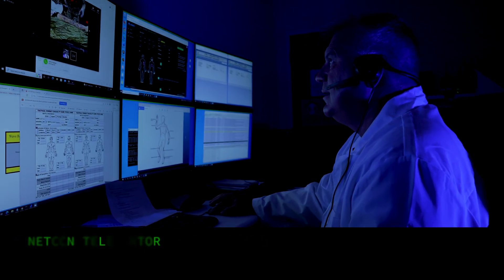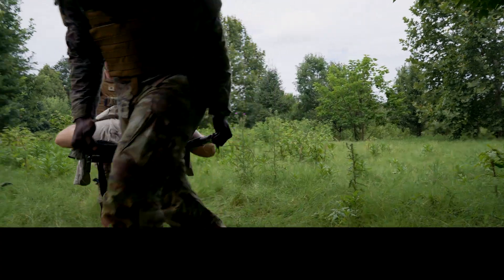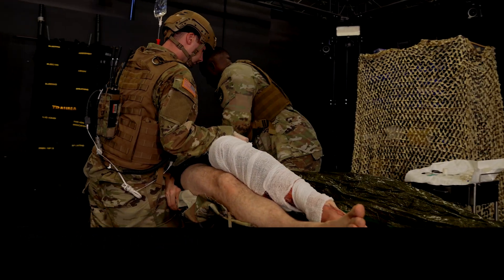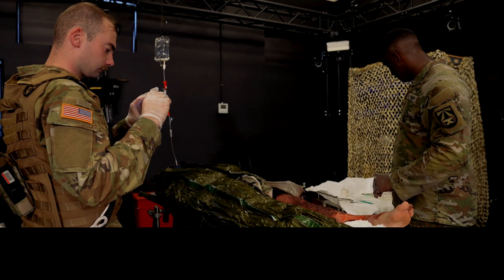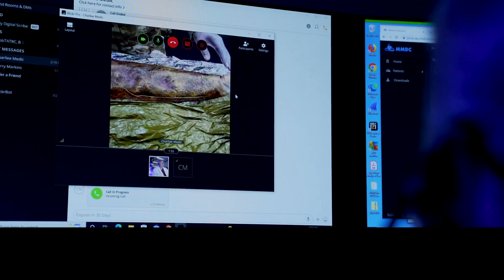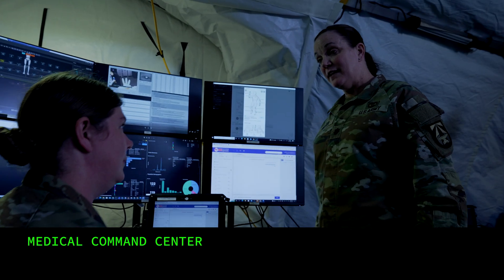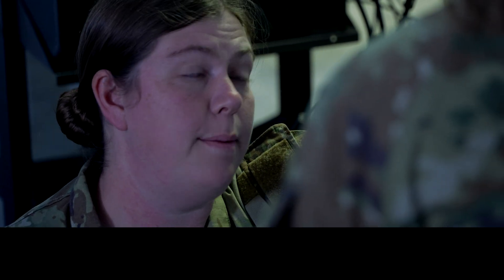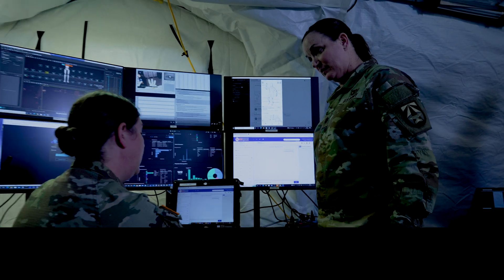AWS | NETCCN EXPLAINER | 4K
Watch NETCCN in action!

In this video, find out how networks like the National Emergency Tele-Critical Care Network (NETCCN) are delivering lifesaving telehealth critical care to military personnel in active combat, helping those in the field digitally communicate the condition of injured soldiers to medics to get patients help in the critical moments following injury.

For more details, check out this free webcast as the Science Director of the Army Telemedicine & Advanced Technology Center (TATRC) and industry experts from Amazon Web Services and Deloitte Consulting speak on how NETCCN and cloud technologies are revolutionizing emergency response.